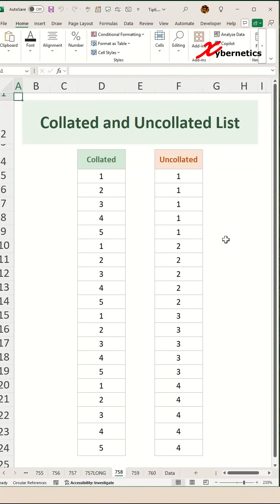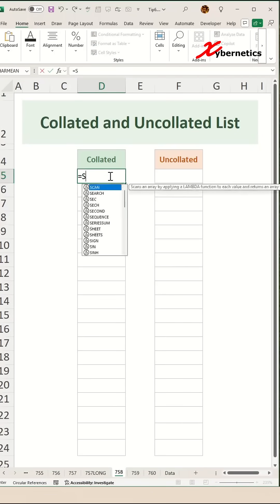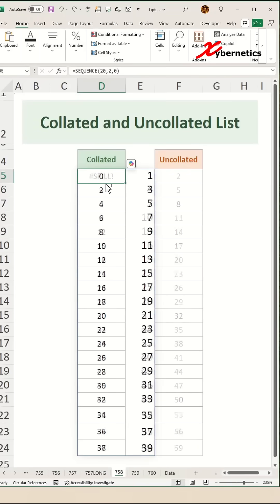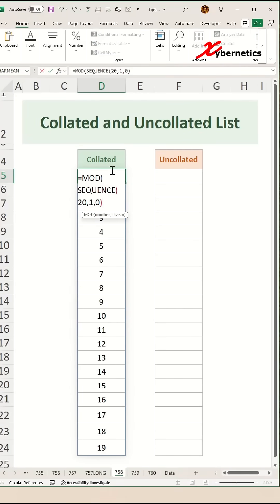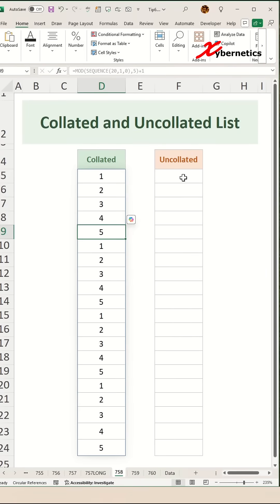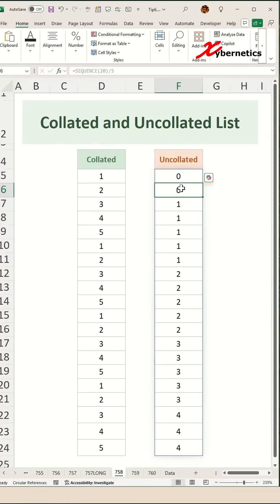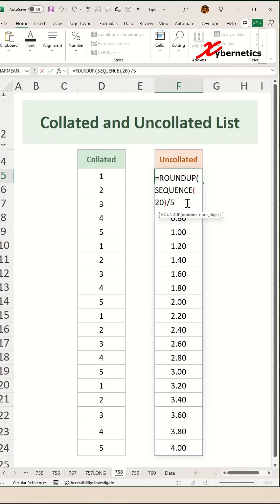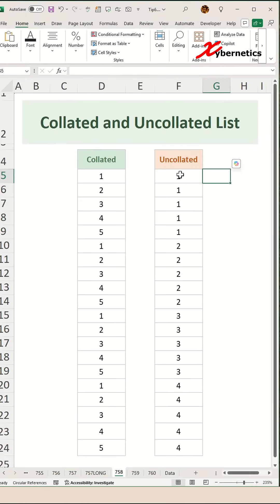Excel Hack: Create Collated & Uncollated Lists to Build Tables (EASY Formula!)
Struggling to organize data in Excel? This collated/uncollated list trick will save you HOURS!

A collated list repeats numbers in cycles (like 1,2,3,1,2,3…), while an uncollated list groups identical numbers together (like 1,1,1,2,2,2…). Collated sequences are great for rotating tasks or patterns, while uncollated lists help organize data into batches—and with these formulas, you can generate both automatically!

Here are the formulas featured in my video.

Collated List
0 to 4
=MOD(SEQUENCE(20,1,0),5)+1

Collated List
1 to 5
=MOD(SEQUENCE(20,1,0),5)

Uncollated List
=ROUNDUP(SEQUENCE(20)/5,0)